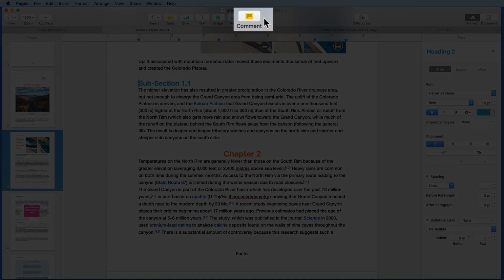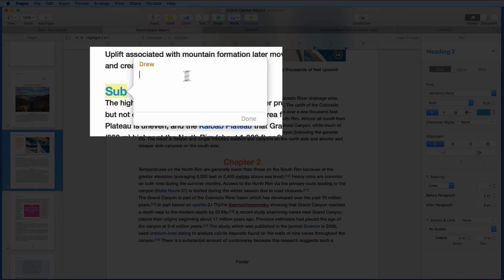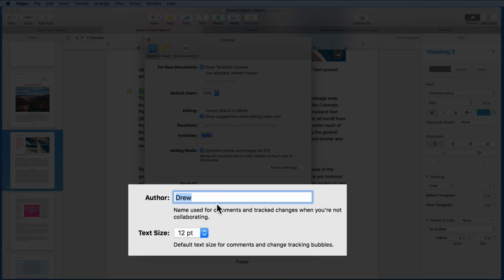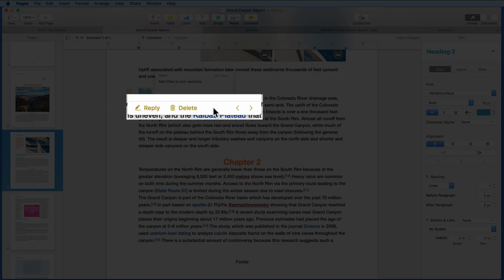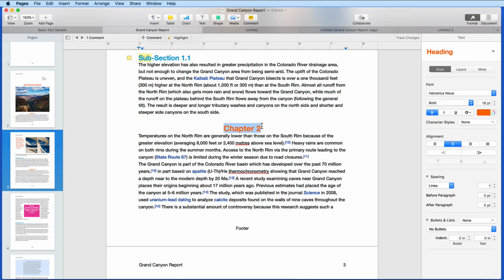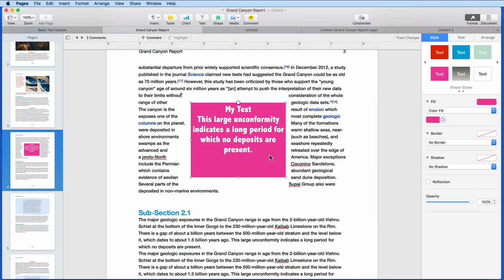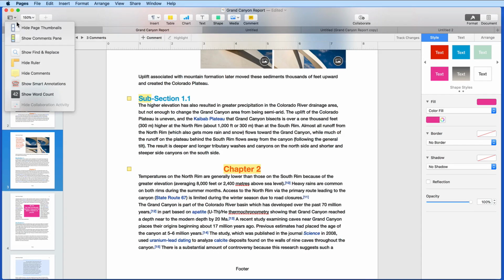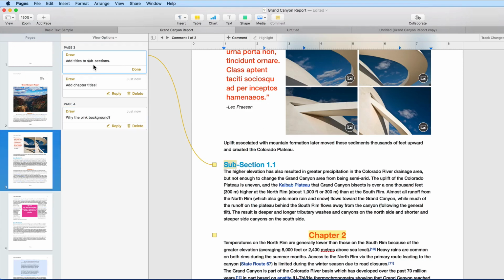Comments - Pages for Mac Tutorial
Learn the Pages App for Mac.